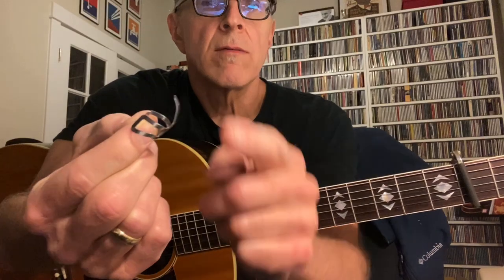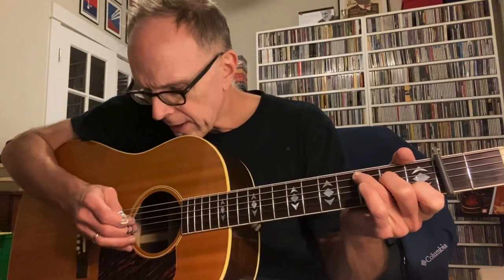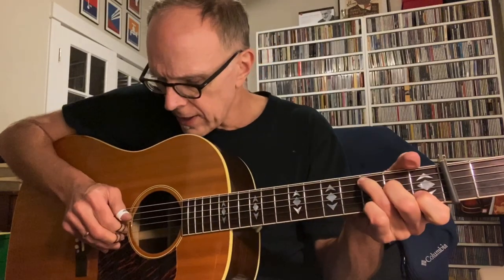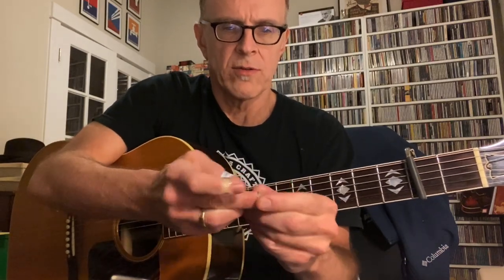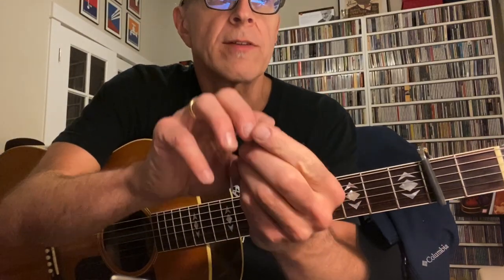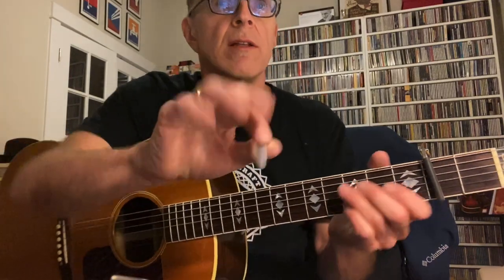Steel vs Plastic fingerpicks